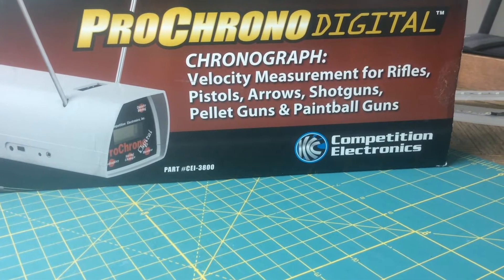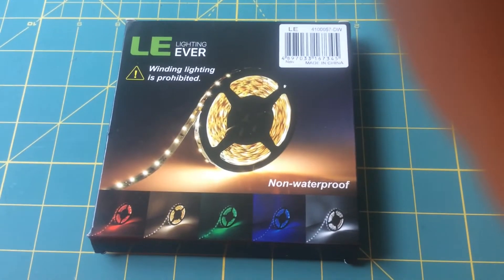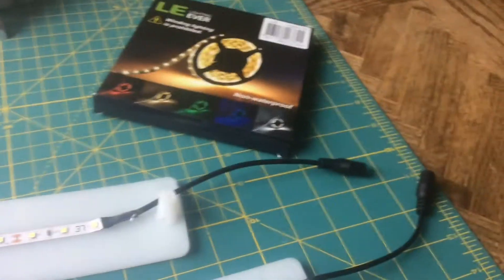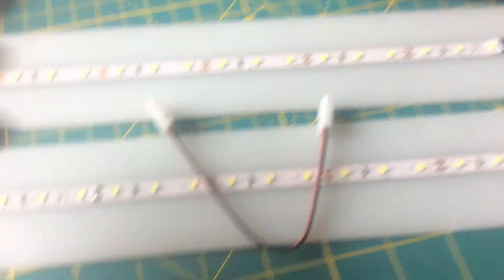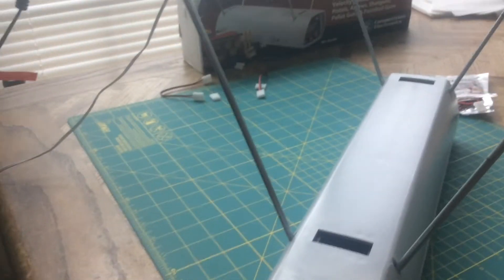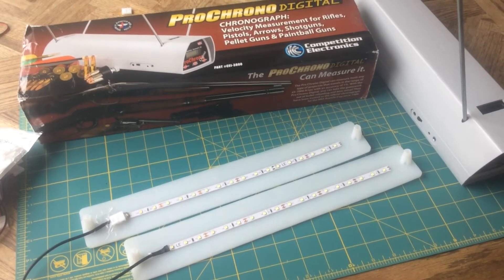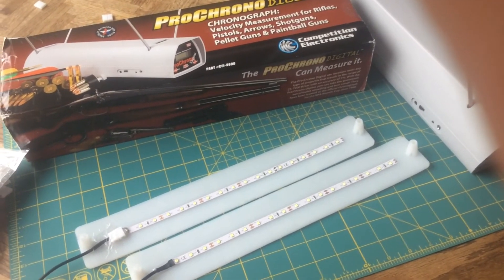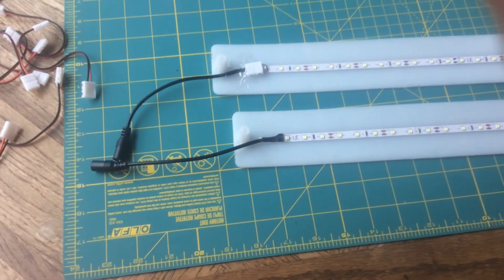Light Kit Tutorial For Prochrono Digital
How to create a DIY light kit for the Prochrono Digital for reliable indoor shooting readings.